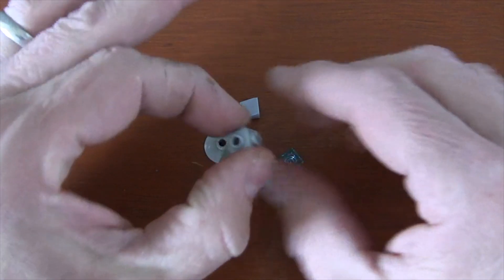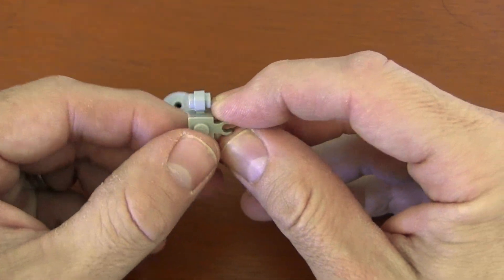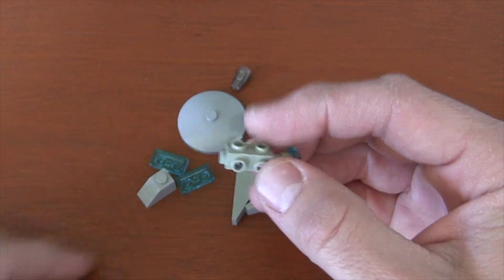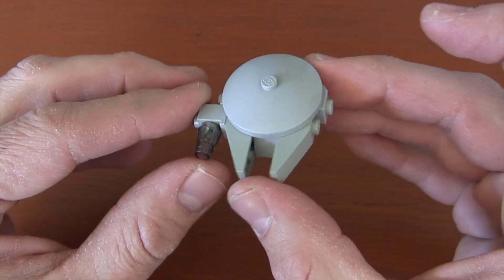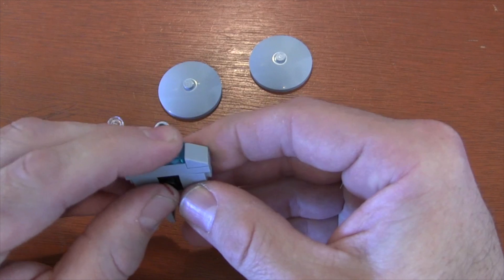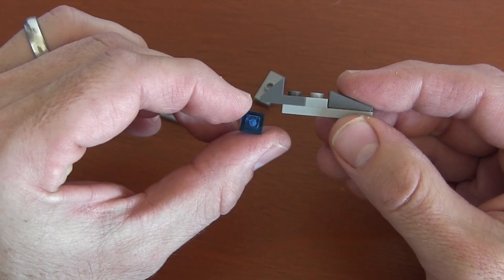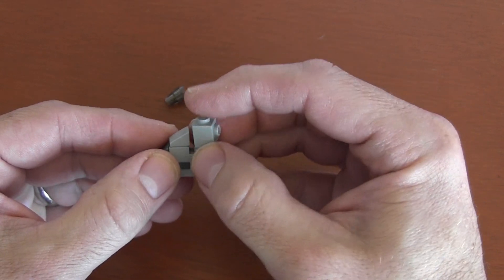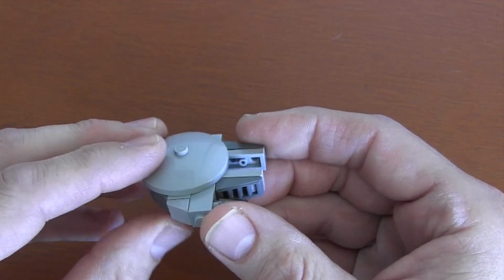How To Build 5 Different LEGO Star Wars Mini Millennium Falcon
Instructions to build 5 different mini LEGO Millennium Falcons. A great tutorial for LEGO Star Wars fans who want to build Han Solo and Chewbacca Corellian Freighter.
(Start Time and Pieces to Each Millennium Falcon Below)
7 Piece Falcon (0.03)
2x2 Dish Inverted Radar (4740) - Light Bluish Grey - 2
Travis Brick / 1X1 Brick 4 Knobs (4733) - Light Bluish Grey - 1
1X1 Tile w/ Clip (15712) - Light Bluish Grey - 1
1X1 Plate (3024) - Translucent Blue - 1
1X1X2/3 Slope (54200) - Light Blueish Grey - 1
1X1 round plate (4073) - Light Blueish Grey - 1

8 Piece Falcon (1:18)
Minifigure Hand (983) - Dark Grey - 1
1X1X2/3 Slope (54200) - Light Blueish Grey - 2
1X1 Plate (3024) - Light Blueish Grey - 1
1X1 round plate (4073) - Light Blueish Grey - 1
1X1 Plate Clip Light Thick Ring (4081b) - Light Grey -1
1X1 Plate Vertical Clip (4085) - Light Bluish Grey - 1
2X2 Inverted Radar Dish (4740) - Light Bluish Grey - 1

12 Piece Falcon (2:52)
4X4 Inverted Radar Dish (3960) - Light Bluish Grey - 1
1X1 Plate (3024) - Translucent Blue - 1
1X2 Plate (3023) - Translucent Blue - 2
1X1 Cone (4589b) - Translucent Black - 1
1X1 Headlight Brick (4070) - Light Bluish Grey - 1
1X2X2/3 Modified (4595) - Light Blueish Grey - 1
1X1x2/3 Slope (54200) - Light Bluish Grey - 1
45 2X1 Slope (3040) - Light Bluish Grey - 2
33 3X1 Slope (4286) - Light Bluish Grey - 2

15 Piece Falcon (4:38)
Travis Brick / 1X1 Brick 4 Knobs (4733) - Any Color - 1
1X1 Brick (3005) - Light Bluish Grey - 1
1X1 Headlight Brick (4070) - Light Bluish Grey -1
1X1 Round Brick Open Stud (3062b) - Light Bluish Grey - 1
4X4 Inverted Radar Dish (3960) - Light Bluish Grey - 2
1X2 Plate (3023) - Light Bluish Grey - 1
1X4 Plate (3710) - Light Bluish Grey - 1
18 4X1 Slope (60477) - Light Bluish Grey - 2
1X1X2/3 Slope (54200) - Light Bluish Grey - 2
1X1 Round Tile (98138) - Light Bluish Grey - 1
1X1 Round Tile (98138) - Clear - 1
1X2 Tile (3069b) - Translucent Blue - 1

21 Piece Falcon (7:10)
1X1 Plate (3024) - Translucent Blue - 3
1X1 Plate (3024) - Light Blueish Grey - 3
1X1 Slope (54200) - Light Blueish Grey - 1
1X2 Plate (3023) - Light Blueish Grey - 3
1X2X2/3 Modified (4595) - Light Blueish Grey - 1
1X2 Jumper Plate (3794) - Light Blueish Grey -1
1X2 Slope 18 2X1X2/3 with 4 Slots (61409) - Dark Grey -2
1X4 Plate (3710) - Light Blueish Grey - 2
1X1 Cone (4589) - Translucent Black - 1
1X1 Brick With Stud on 1 Side (87087) - Light Blueish Grey - 1
Slope 45 2X1 with cut out (92946) - Dark Grey - 2
4X4 Dish Inverted Radar (3960) - Light Blueish Grey - 1